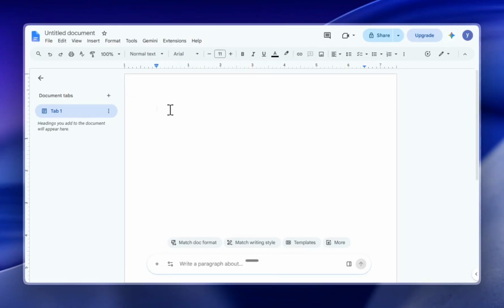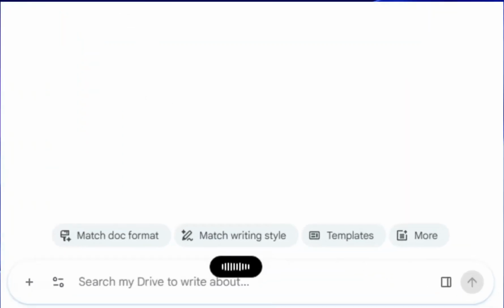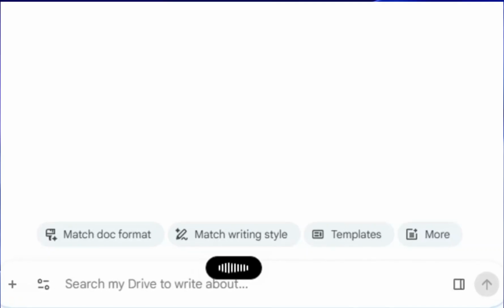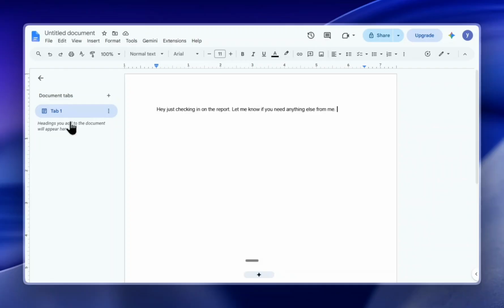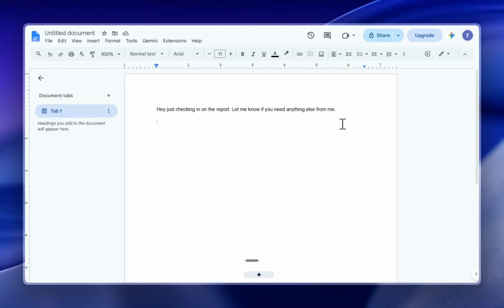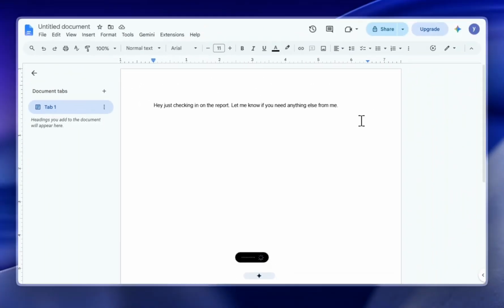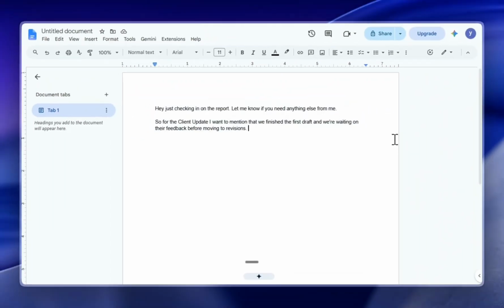How to Use Wispr Flow on Windows: Push to Talk + Hands-Free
Wispr Flow on Windows lets you dictate emails, Slack messages and client updates straight into any text box, faster than typing.

No setup, just the two ways to dictate once it is installed.

First, push to talk, the everyday one. Click into any text box, hold your shortcut key (mine is Ctrl plus Windows), talk normally, then let go. Your text lands with the punctuation and capitalization already handled.

Then hands-free mode, for longer emails and brain dumps. One shortcut starts it, you talk and pause as much as you like, another stops it and drops the whole paragraph in.

What you'll learn:
- How push to talk dictation works in any app
- The exact Windows shortcuts for both modes
- Why you never speak punctuation out loud
- When hands-free beats push to talk

0:00 What this covers
0:12 Push to talk dictation
0:42 Punctuation handled for you
0:55 Hands-free mode for longer messages
1:45 Which mode to use when